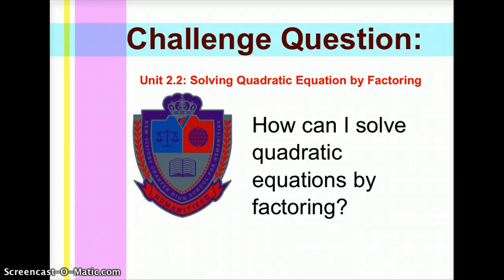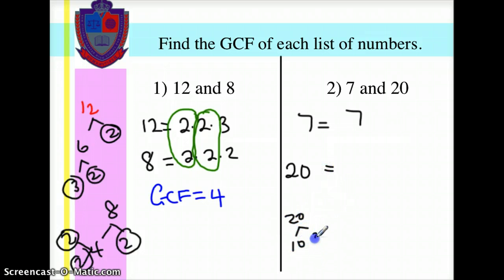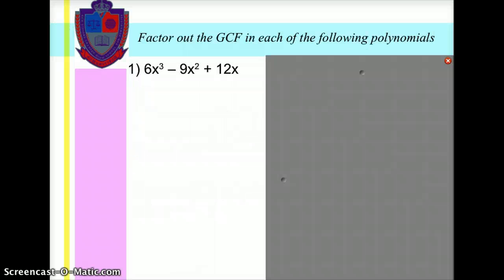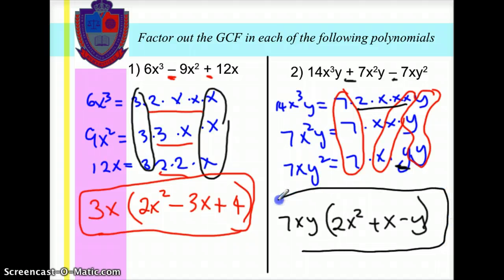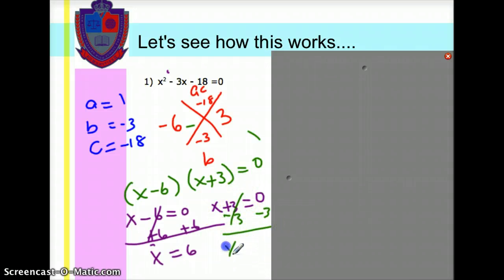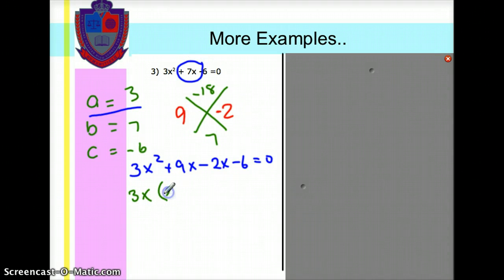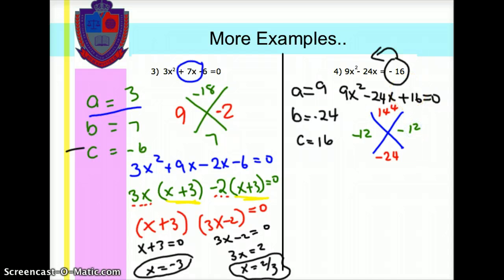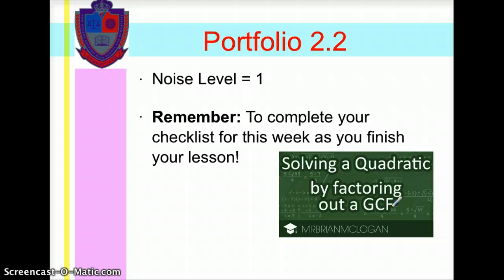Lesson 2.2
Solving Quadratic by Factoring